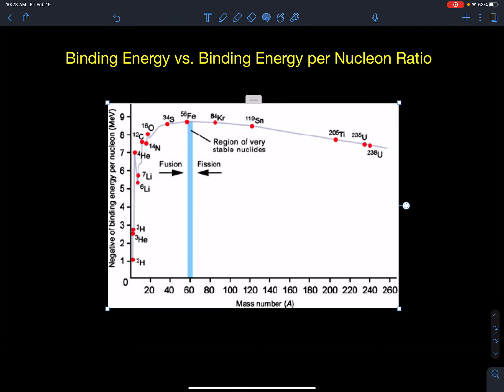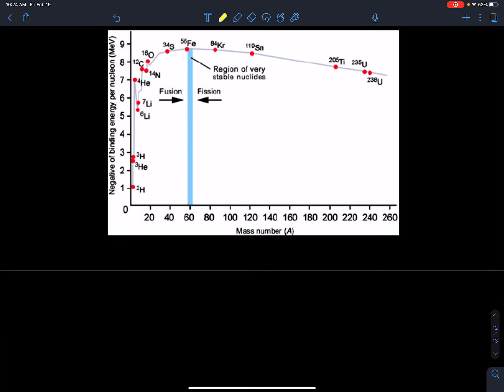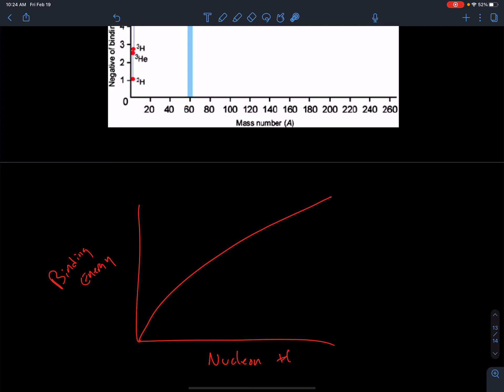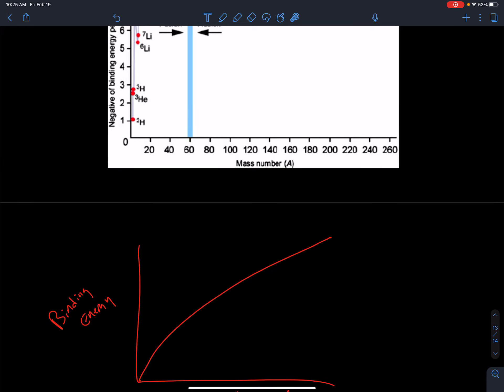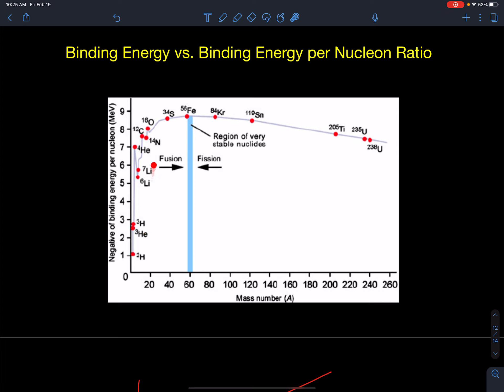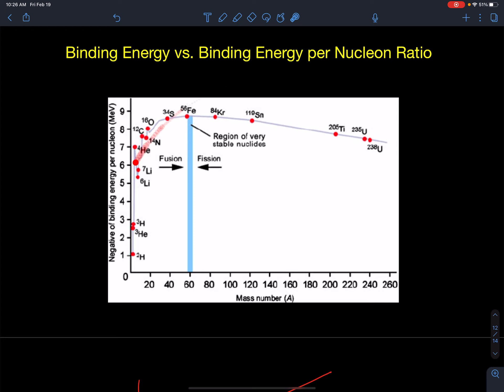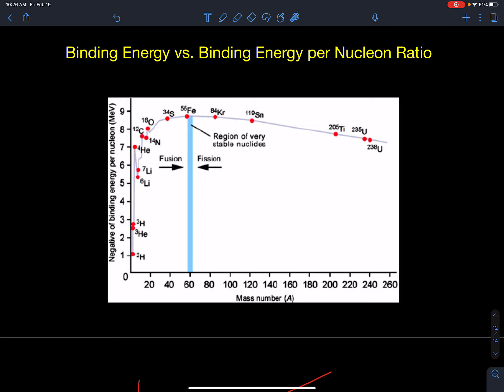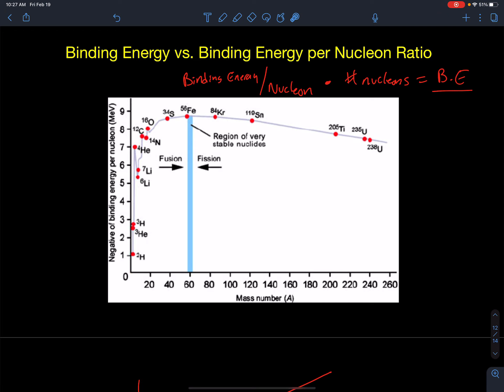Binding Energy vs. Binding Energy per Nucleon Ratio